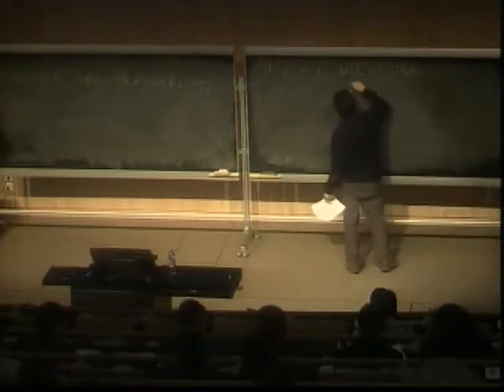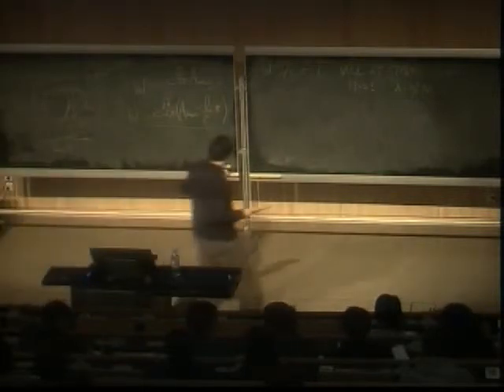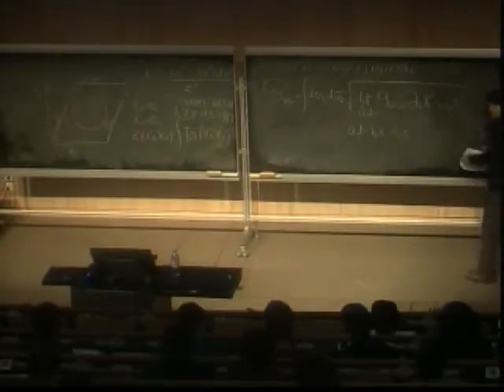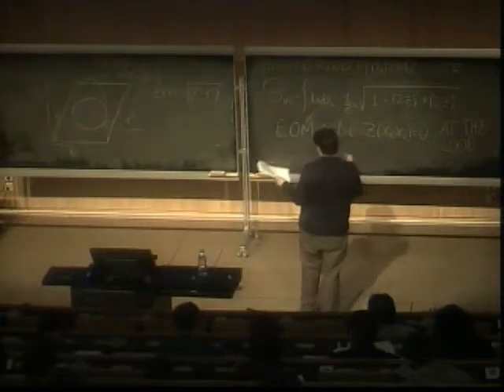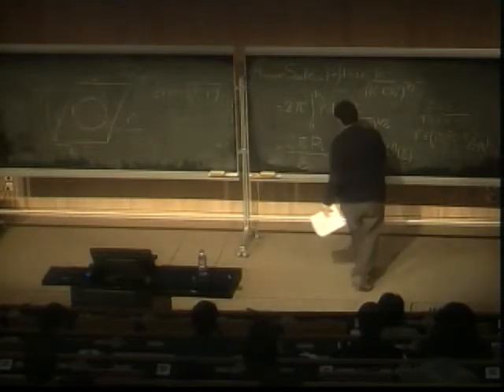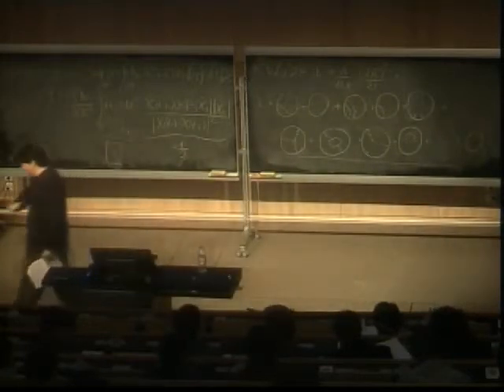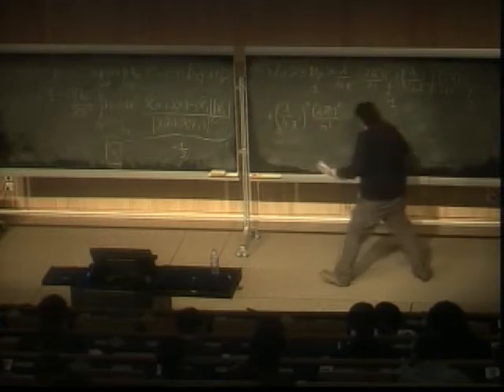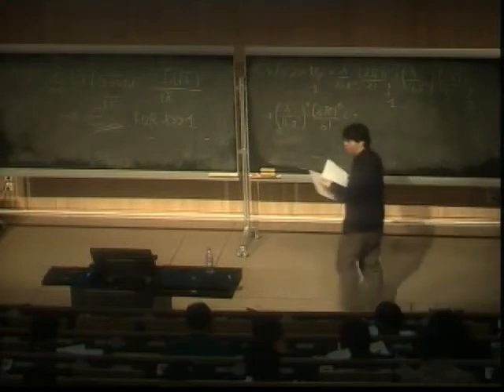Luis Fernando Alday - Wilson Loops in Supersymmetric Gauge Theories 4 of 4